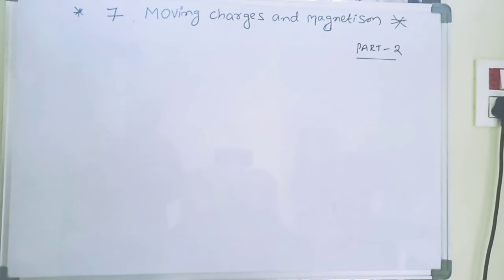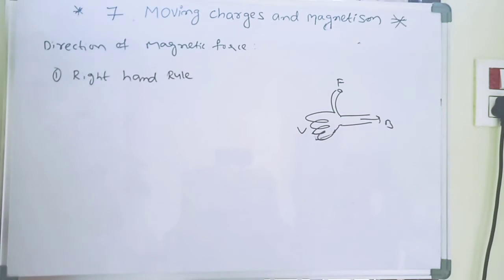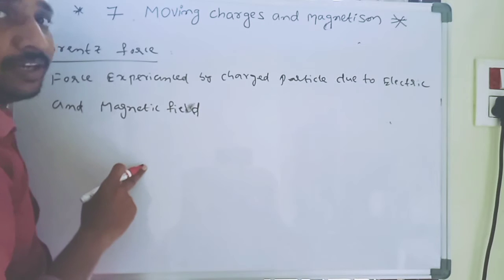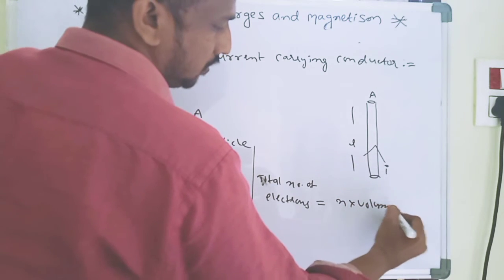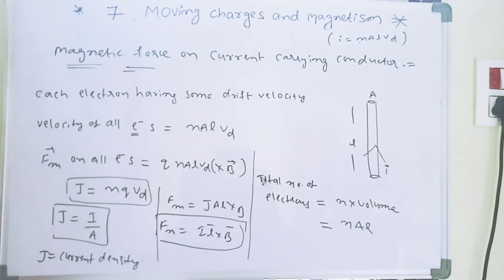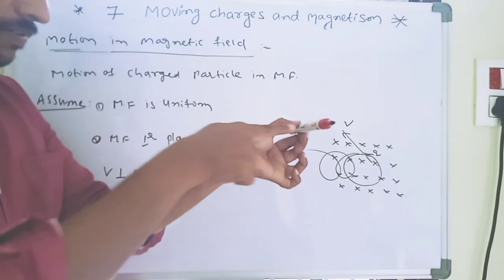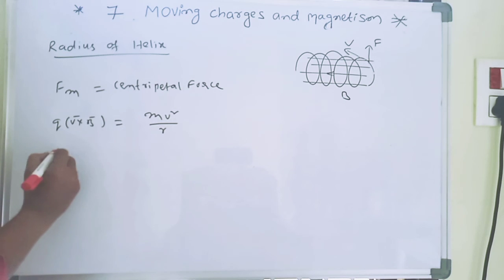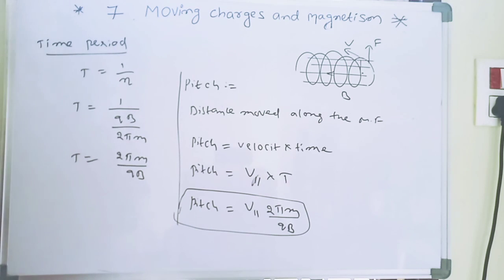Moving charges and magnetism